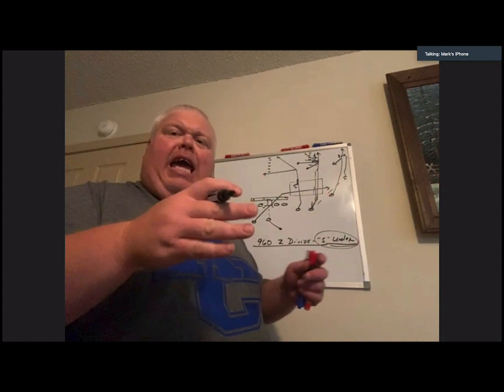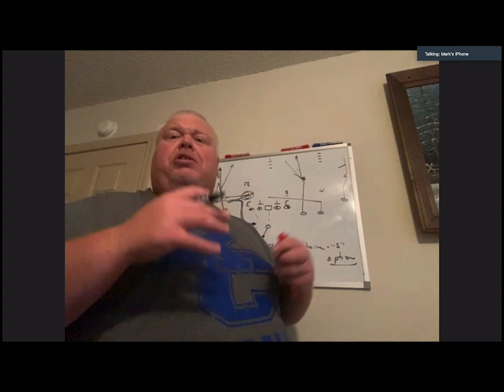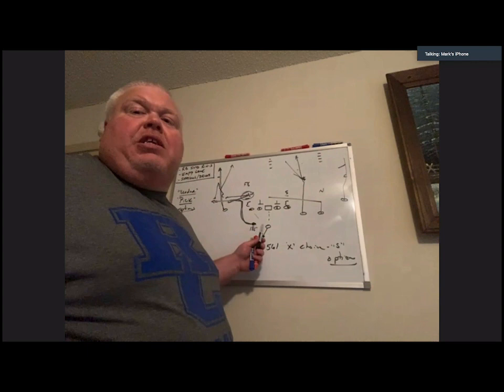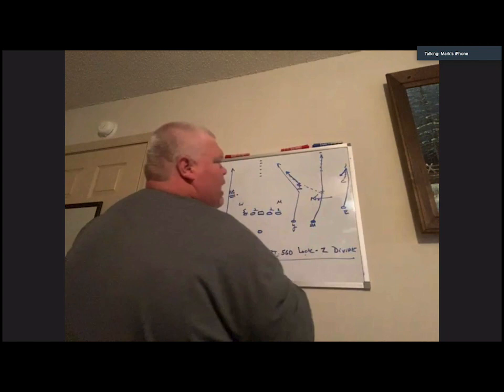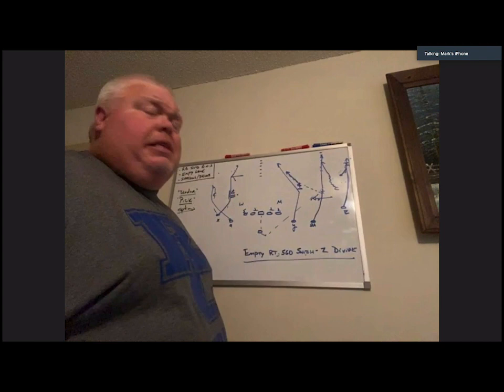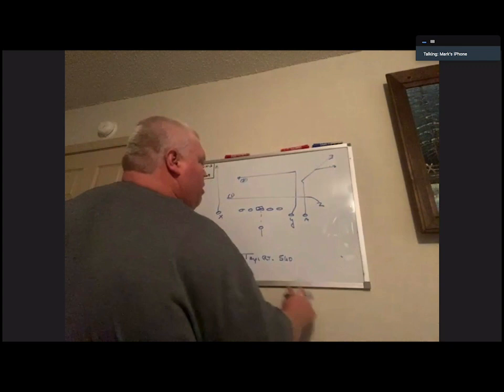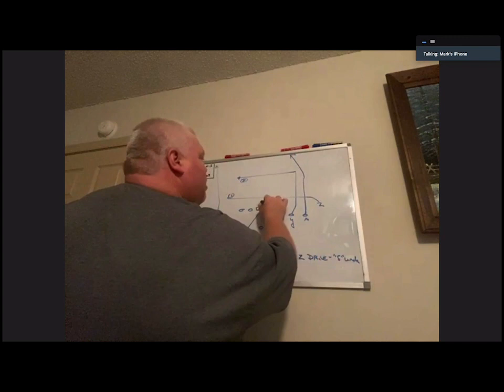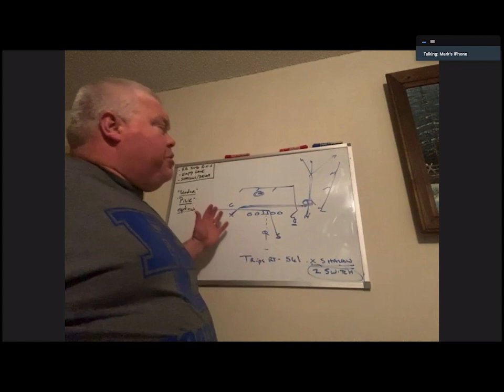Adapting West Coast Concepts To The Run N' Shoot - Mark Poston - Rockbridge County HS (VA)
Adapting West Coast Concepts To The Run N' Shoot
Mark Poston
Head Coach
Rockbridge County High School
Lexington, Virginia

In this presentation Coach Poston talks about how he integrated west coast concepts into his offense.